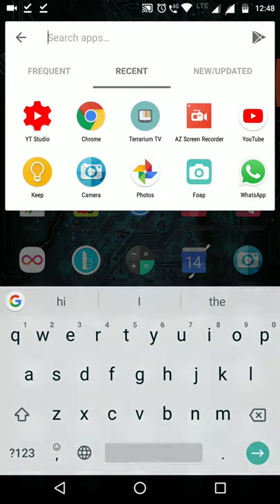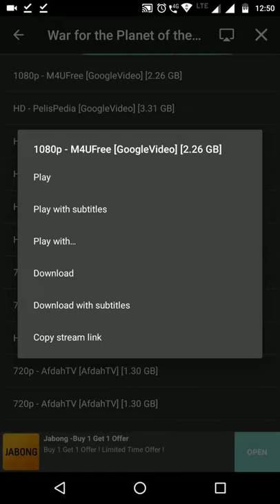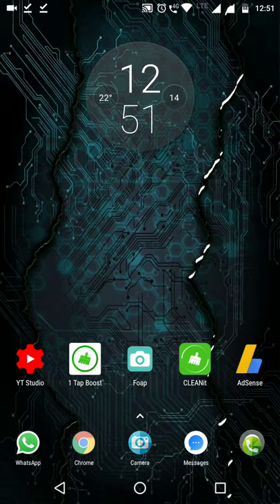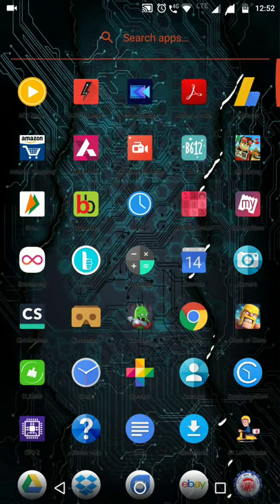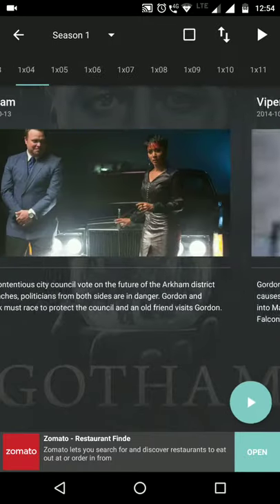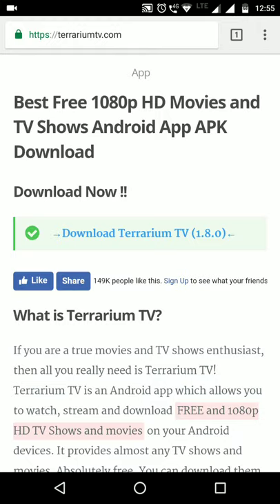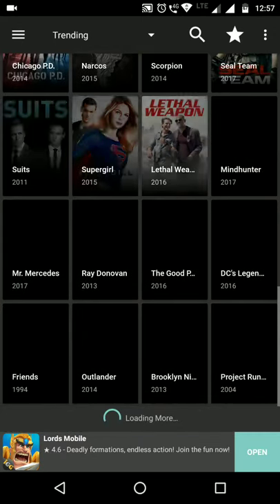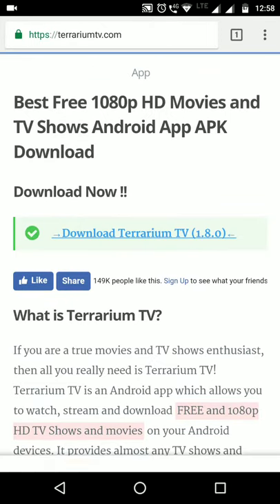How to download movies and series on your mobile phone | Download movies and series on Android phone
Happy watching ✌️✌️ Peace ✌️ ✌️